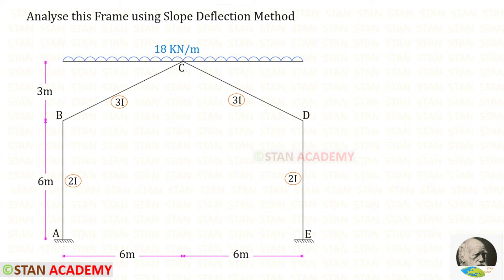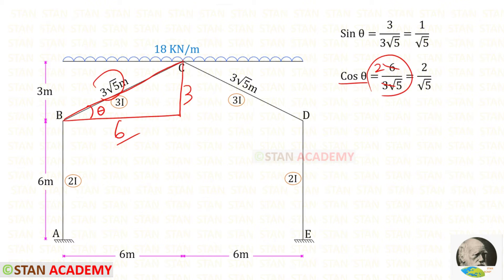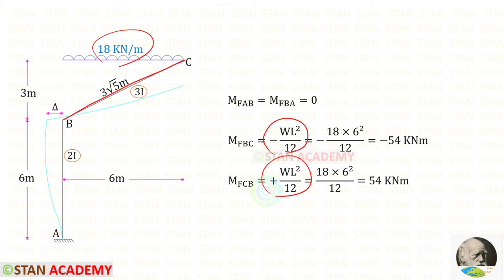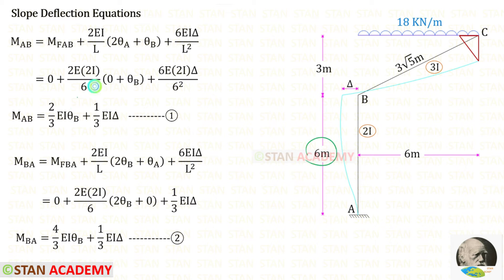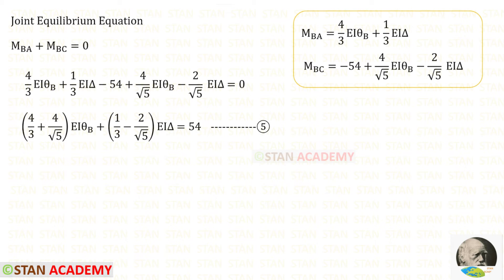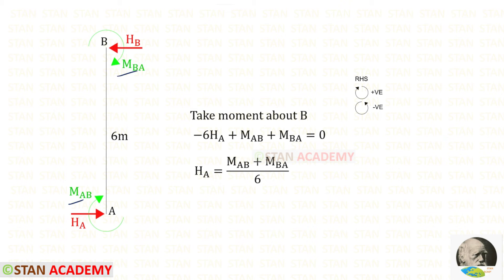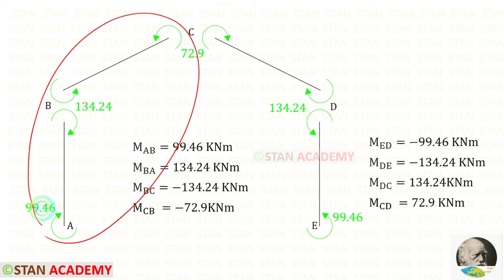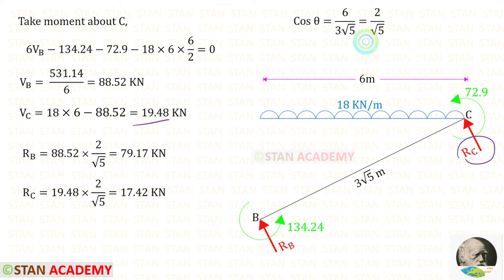Analysis of Gable Frame - Slope Deflection Method - Problem No 2